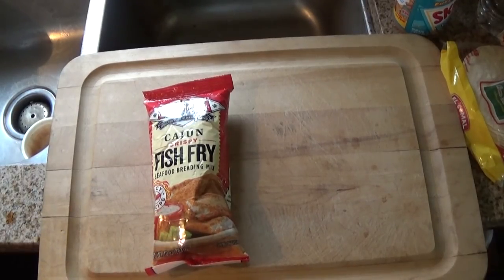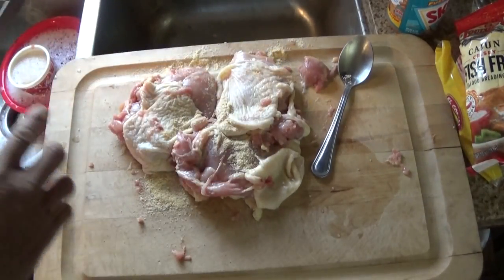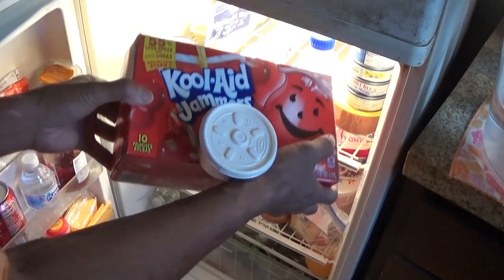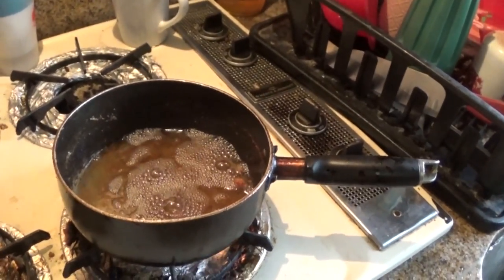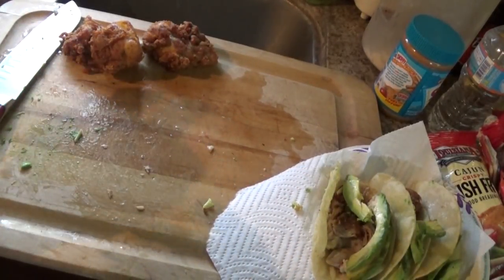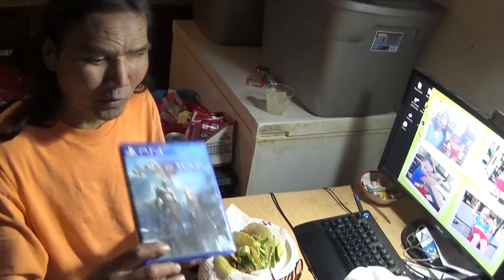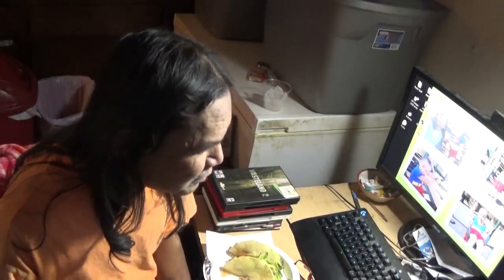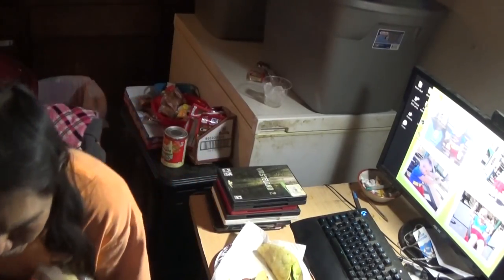CookingWithLo: Crispy Chicken Avocado Tacos (11-15-2018)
CookingWithLo: Crispy Chicken Avocado Tacos.
Well another chicken dish, lol. Yeah what can I say. Chicken taste great and cheaper than meat or fish. You can use any other meat or vegetable you like by using this video for references. Enjoy.

3 chicken thighs
3 tabelspoon Louisiana Crispy Fried breading
3 tortilla
1 avocado